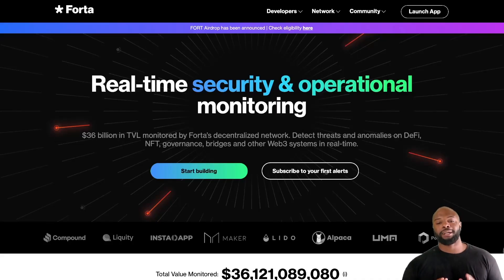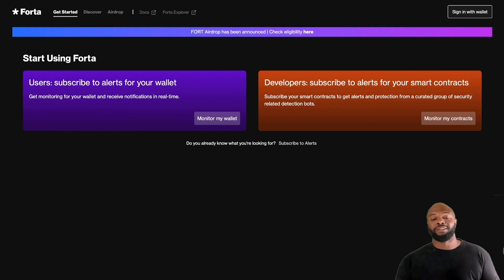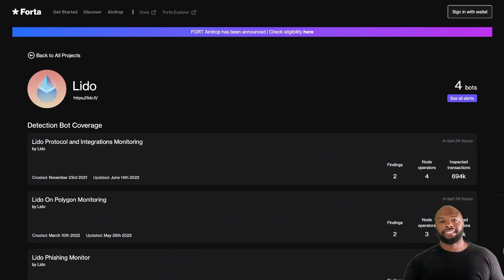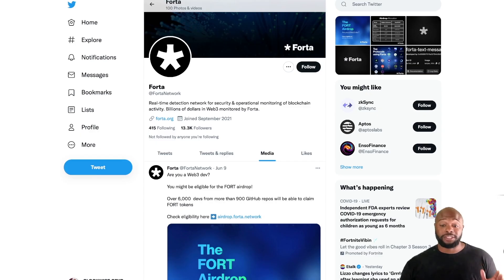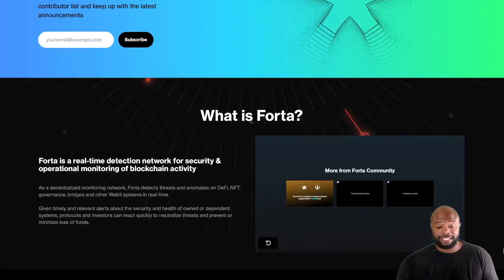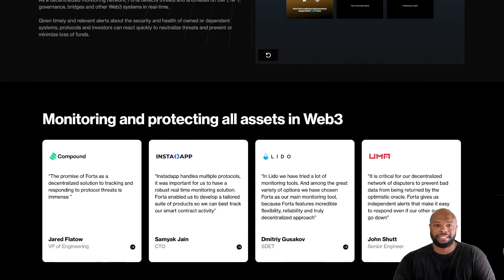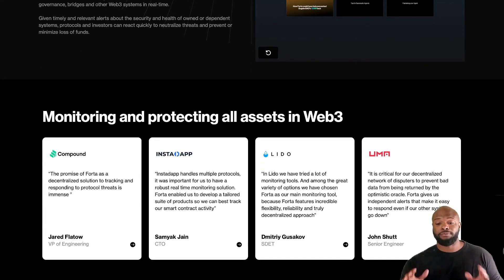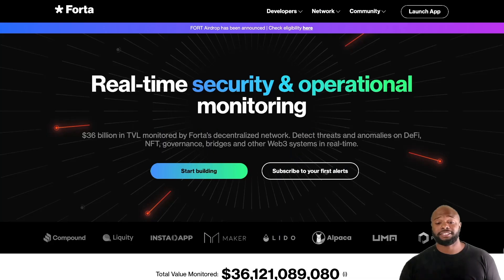🚀 FORTA | GREATEST PROJECT FOCUSED ON PROTECTING WEB3 ( REAL TIME SECURITY MONITORING) TOKEN LAUNCH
Forta is a real-time detection network for security & operational monitoring of blockchain activity.
As a decentralized monitoring network, Forta detects threats and anomalies on DeFi, NFT, governance, bridges and other Web3 systems in real-time.

HELPING YOU MOVE FORWARD TO FINANCIAL FREEDOM WITH CRYPTO ASSETS.
All of our videos are strictly our opinions. Please be sure to do your own research. Never take one person's opinion for financial guidance. There are multiple strategies and not all strategies fit all people.